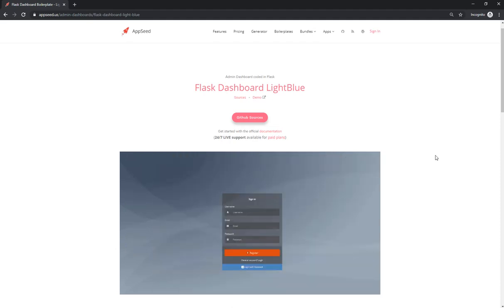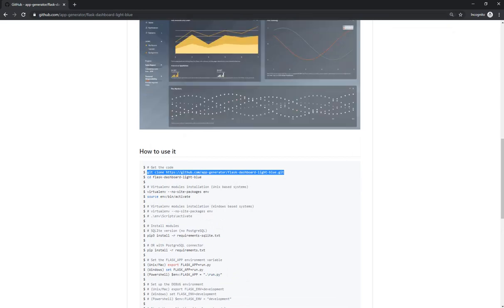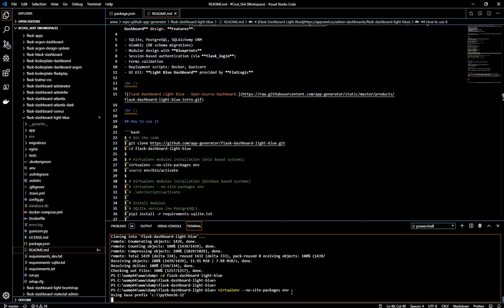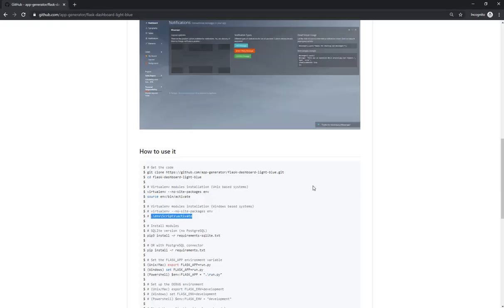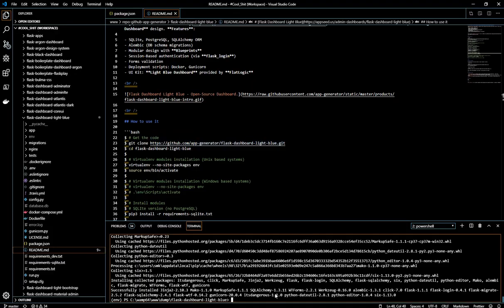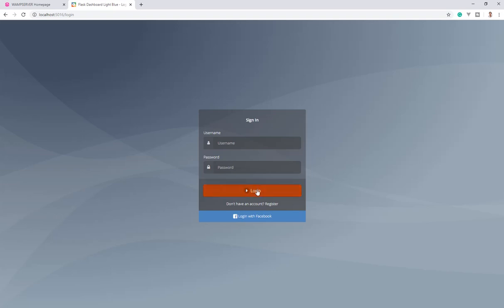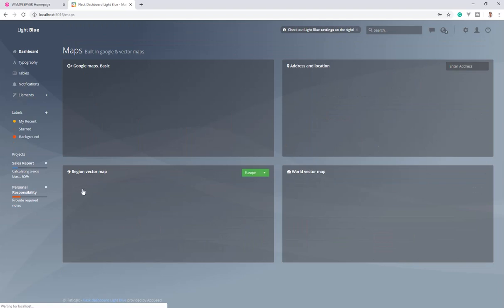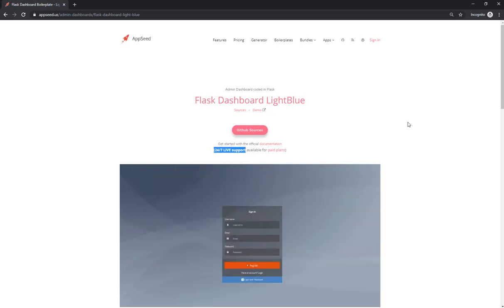Flask Admin Light Blue - Build from Sources | AppSeed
Features:
- SQLite, PostgreSQL, SQLAlchemy ORM
- Alembic (DB schema migrations)
- Modular design with Blueprints
- Session-Based authentication (via flask_login)
- Forms validation
- Deployment scripts: Docker, Gunicorn
- UI Kit: Light Blue Dashboard (Free version) provided by FlatLogic